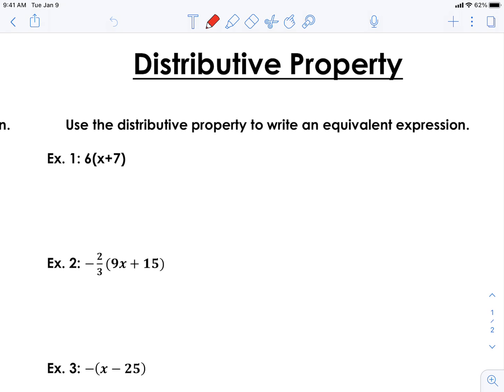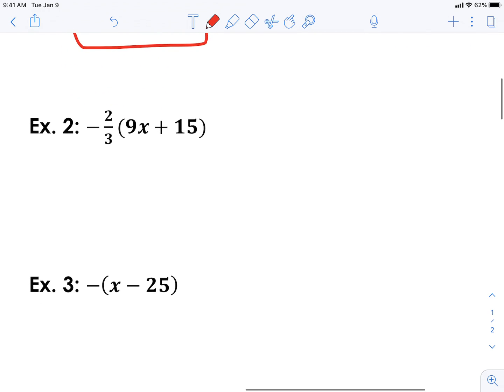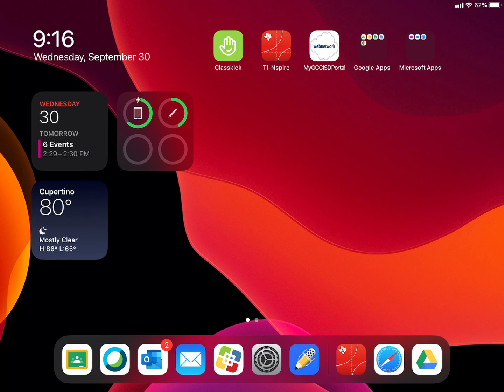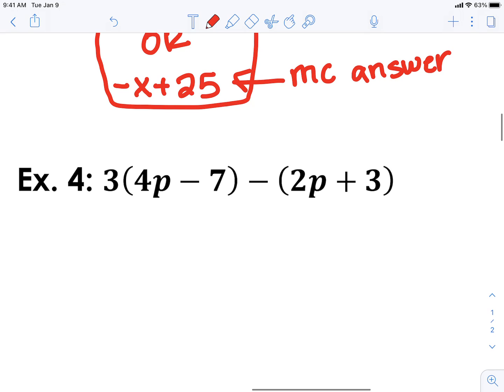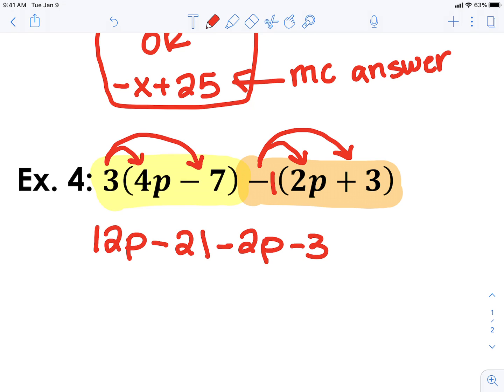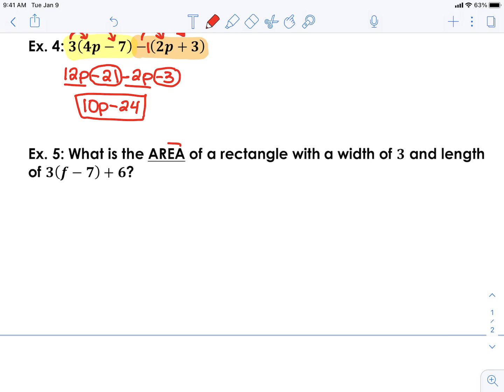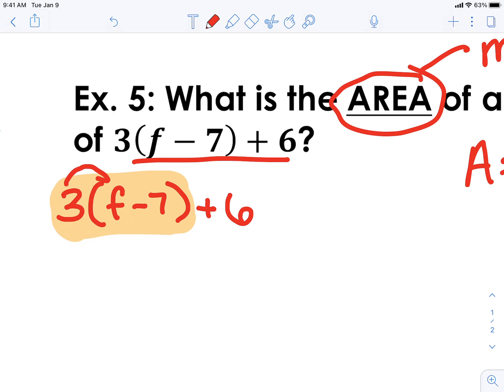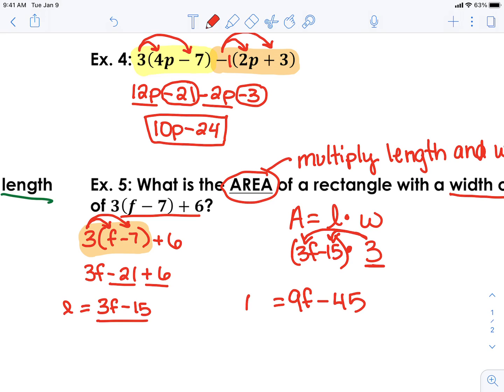1.6 Distributive Property NOTES - RSS